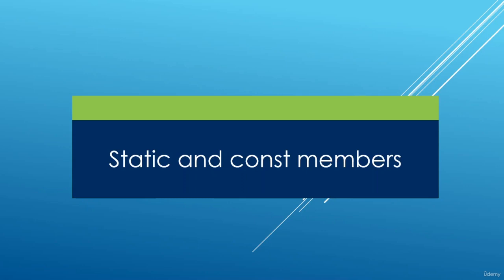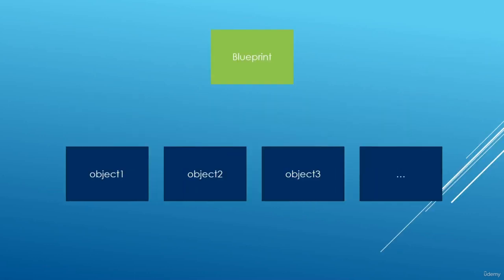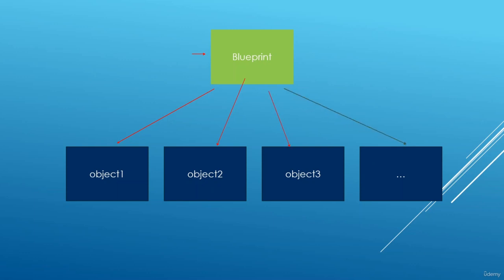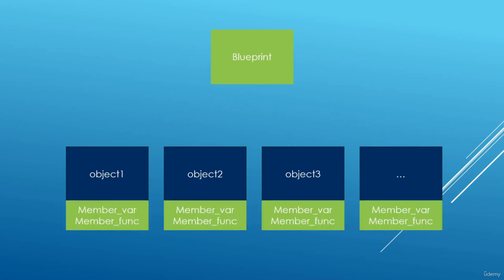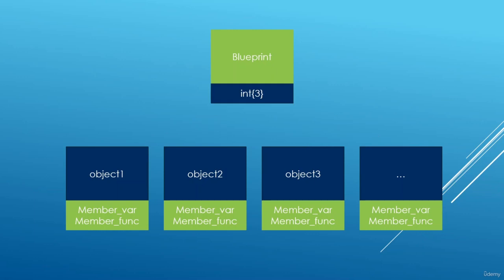001 Introduction theory